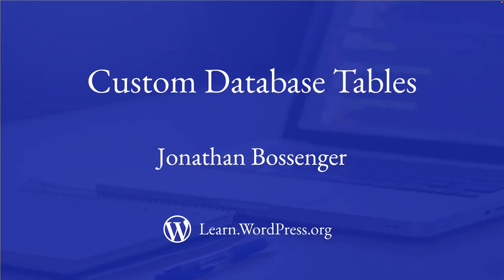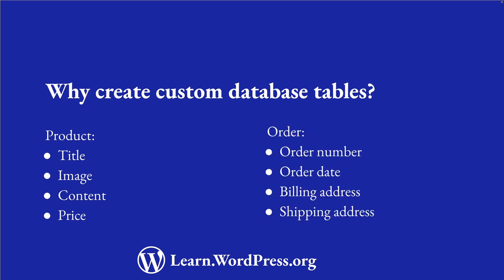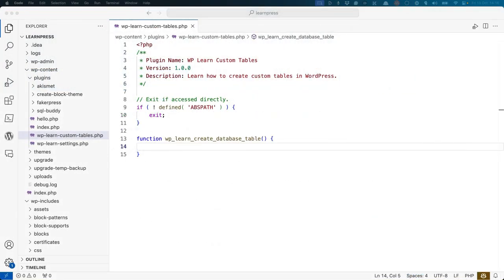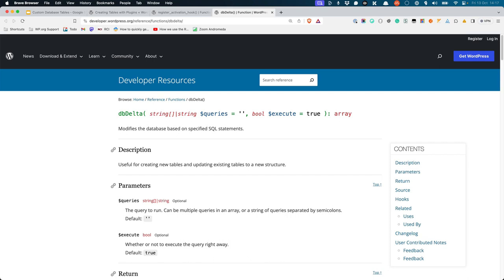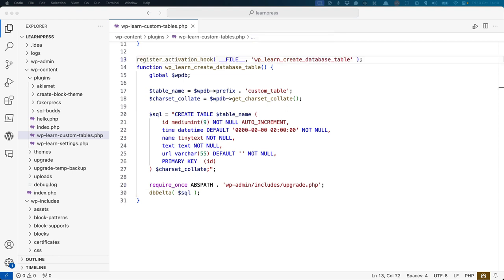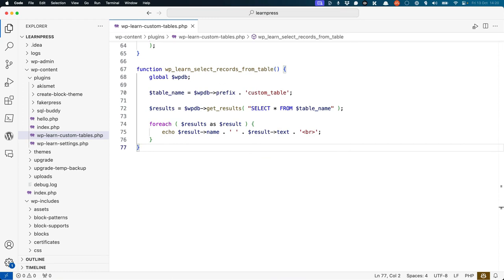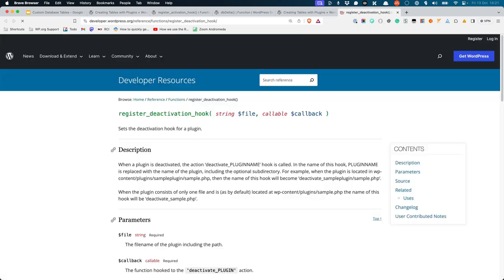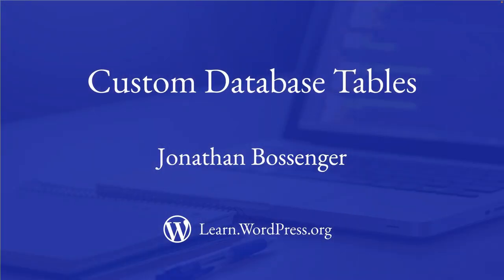Custom Database Tables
While the default WordPress database schema is perfect for most content-related data types, there may be instances where you need to create custom tables in a WordPress database. One example of this is when a plugin has a specific use case that extends beyond what the custom post-type functionality of WordPress offers. In this tutorial, you will learn how to create and manage custom WordPress database tables, as well as how to interact with these tables.